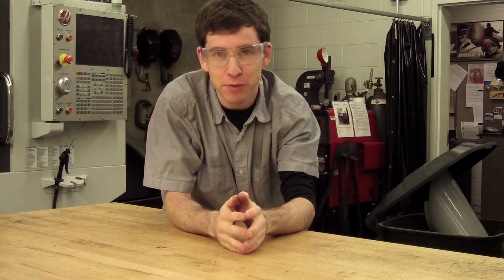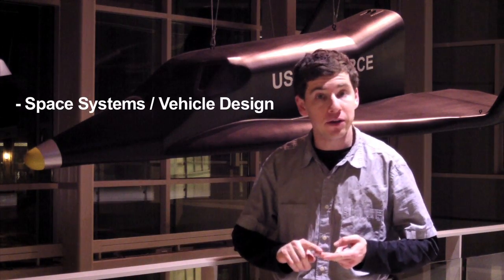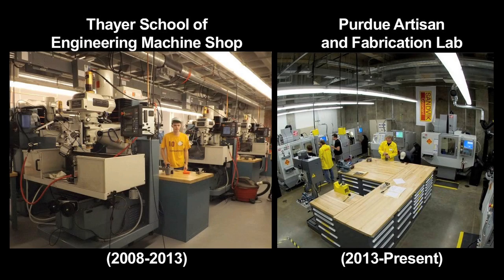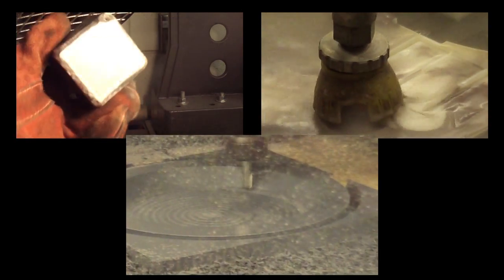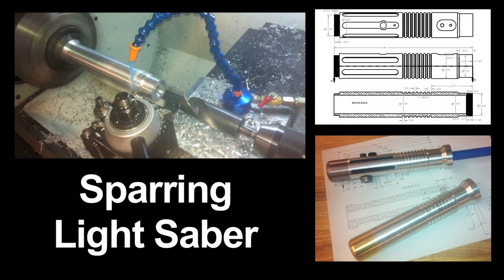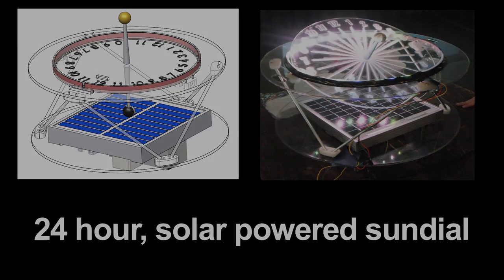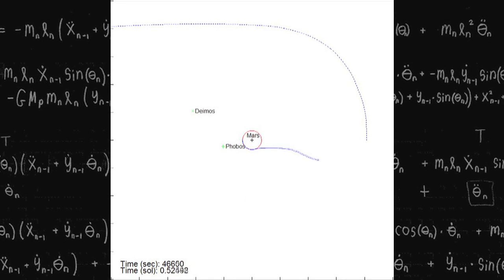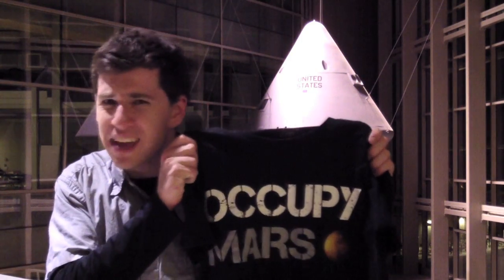SpaceX Application 4.0, Max Fagin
Application to the Internship/Co-Op at SpaceX's Los Angeles facility . . . Take 4.

For those of you who have sat through all four of these videos, honesty compels me to admit that there was a musical number planned for this video as well. I wrote it, filmed it, and even edited it, but when it came down to crunch time, I opted not to include it this time.

But here is my promise: If SpaceX gives me the internship this time, I promise to upload the complete musical version of this video for all the world to see.